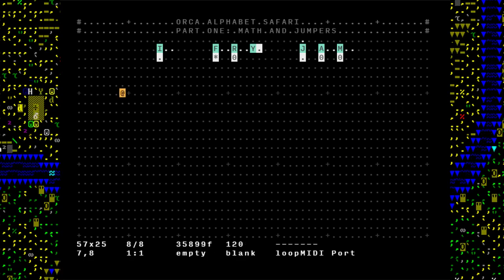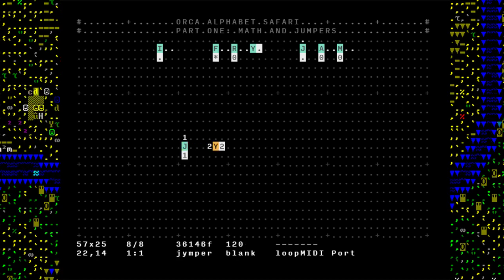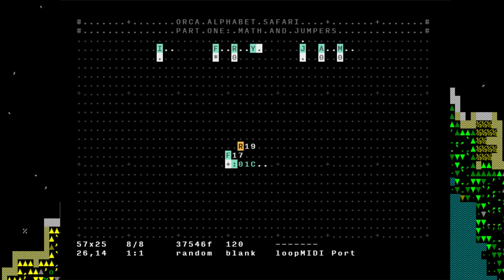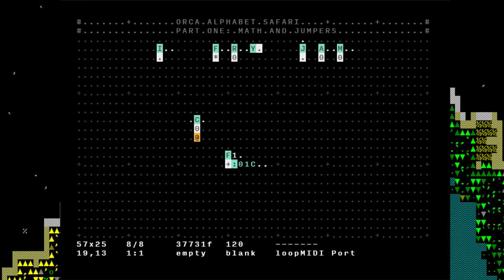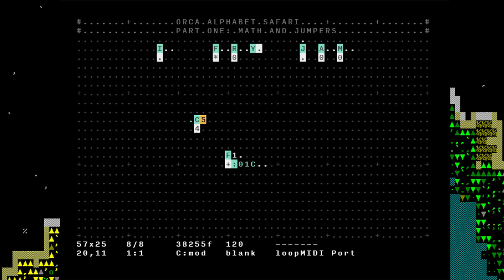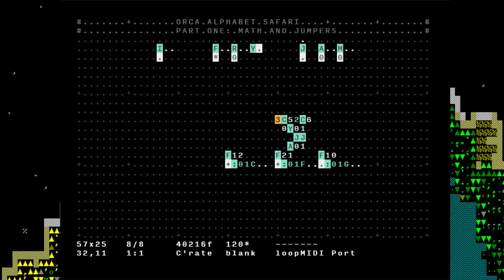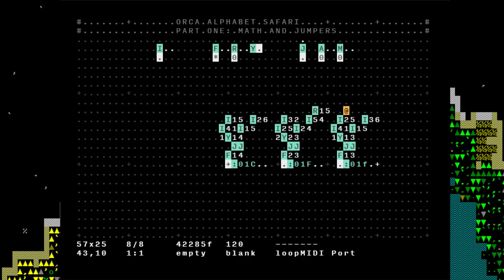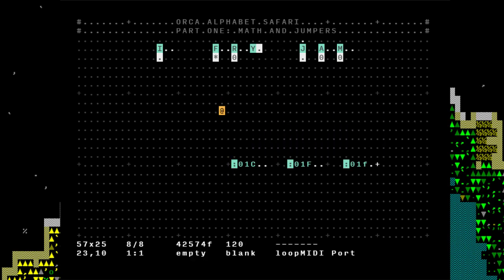ORCA Sequencer - Guided Tour №1 (Rhythm and Math!)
NOTE: Some of the functions in this video have been altered since it was posted. I'll be going over the more relevant changes in my next video of this series, just figured I'd give a heads-up! Make sure to check the github for an up-to-date function reference!

This video is the first in a multi-part series covering all the letters of the alphabet (each letter being a function) in the ORCA livecoding language! This episode covers all the basic math objects and also the handy-dandy jumpers! Apologies for the slightly clipped audio btw, it'll be fixed in future videos in the series.

Thank you so much for the awesome feedback and encouragement for the last video, I hope you enjoy this series - let me know if you have any questions and I'll respond as quickly as I can :)

Have fun!

Note for the curious - all functions which have a minimum and maximum (like R and I) work from the minimum to the maximum-1: so if you have a random with a minimum of 0 and a maximum of 8, you'll get random numbers between 0 and 7, never 8. Just wanted to clarify that! I should also note that I covered the Clock object in this video despite it not being part of the acronym "I FRY JAM" - A corrected acronym would be "CRY IF JAM".

Also, if you're following along, try playing around with velocity (the fourth input) and note length (the fifth input) of your midi events also! You can gets tons of fun velocity and length fluctuations which enliven a rhythm by having them increment up and down, or choose random values between 0 and F! Play around! ^_^